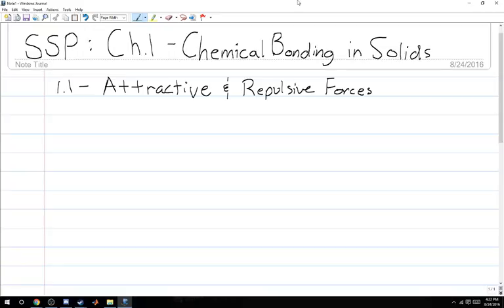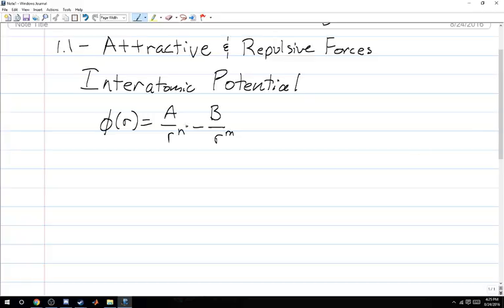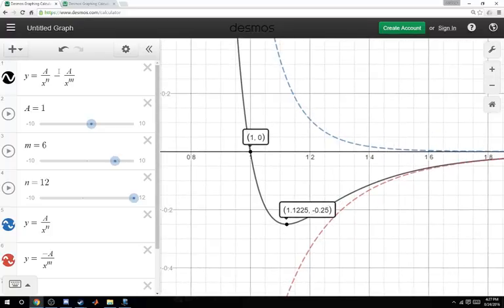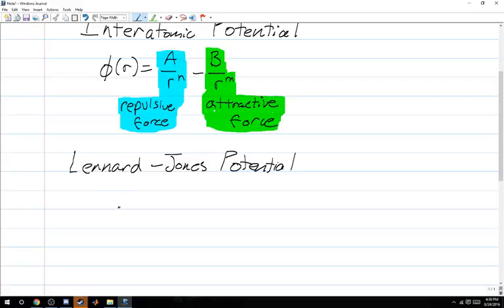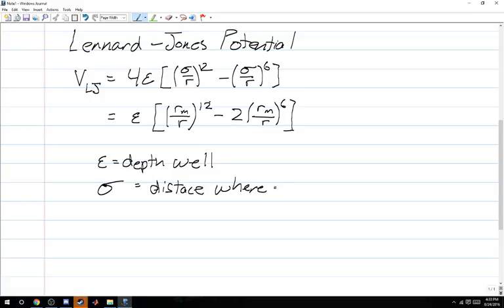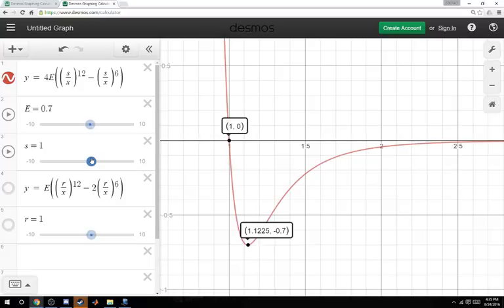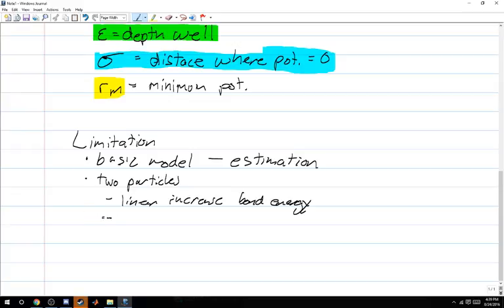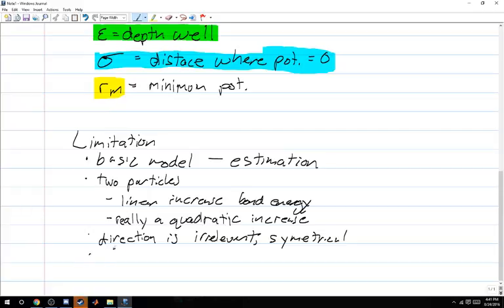Solid State Physics : 1.1 Chemical Bonding - Attractive and Repulsive Forces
Following the book Solid State Physics by Philip Hofmann, as well as resources on the internet.

Join me in working through the book!
Ask questions and have a conversation in the comments!
Or even clarify things I should have talked more about!